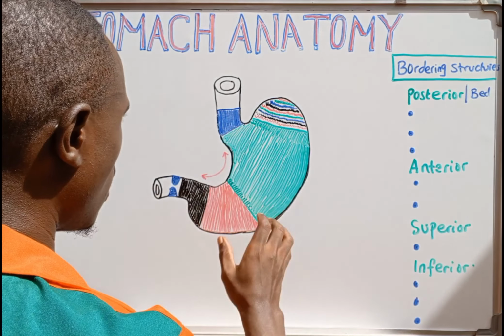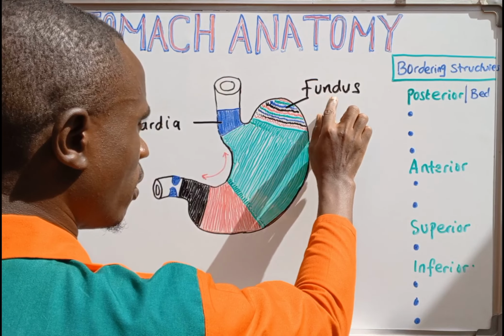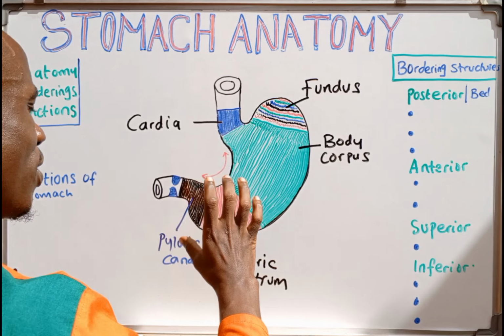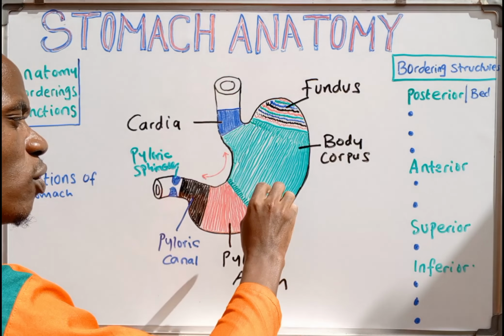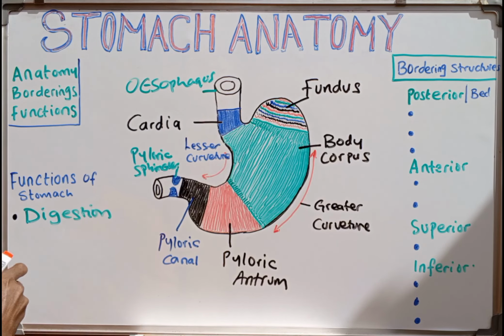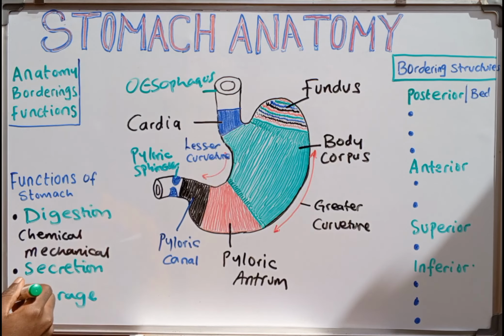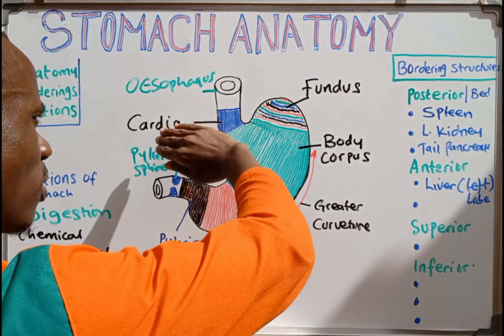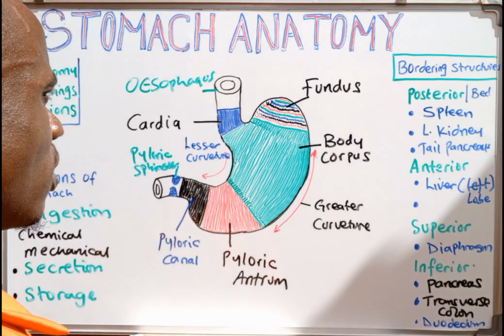STOMACH ANATOMY OVERVIEW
TUMNAD LECTURES describes stomach anatomy, functions of stomac